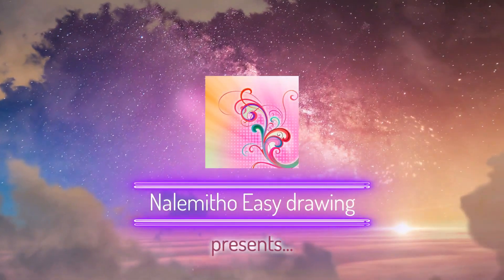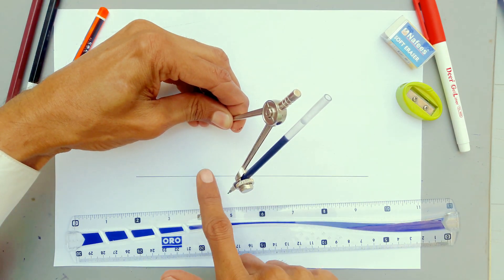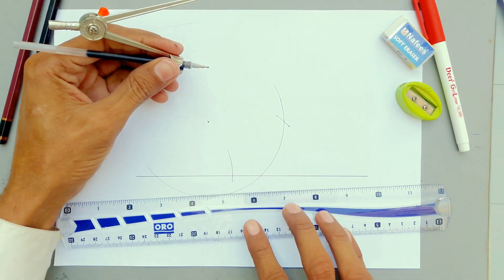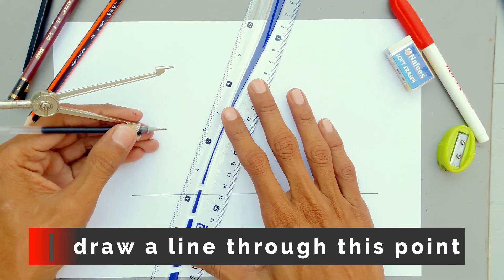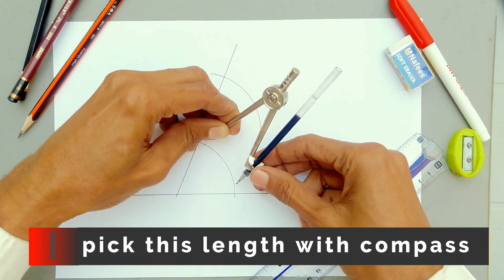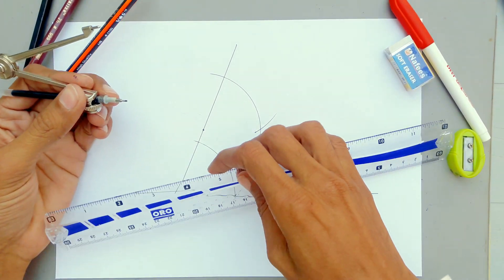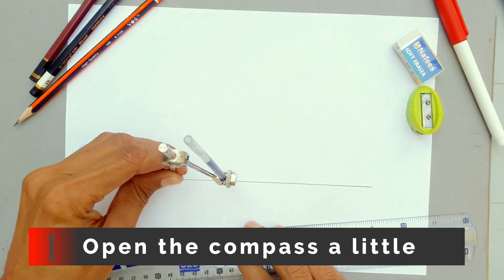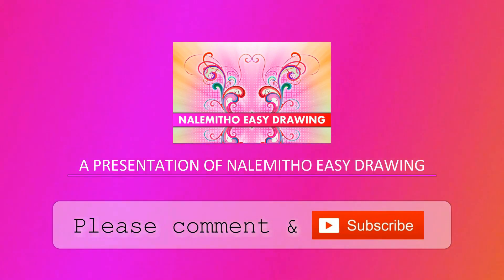how to construct parallel lines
Hi friends in this video I'll show you how to construct a line parallel to a given line that passes through a given point with compass and straightedge or ruler.

                In this tutorial I show you three common methods for constructing parallel lines.

0:00 intro
0:09 1) Rhombus method
0:57 2) angle copy method
2:02 3) Simple method

1) Parallel lines with Rhombus method:
            This construction works by creating a rhombus. Since we know that the opposite sides of a rhombus are parallel, then we have created the desired parallel line. This construction is easier than the traditional angle copy method since it is done with just a single compass setting.
***PROOF*** for this method:
                 This construction works by creating a rhombus. Since we know that the opposite sides of a rhombus are parallel, then we have created the desired parallel lines.

2) Parallel lines with angle copy method:
                  It is called the 'angle copy method' because it works by using the fact that a transverse line drawn across two parallel lines creates pairs of equal corresponding angles. It uses this in reverse - by creating two equal corresponding angles, it can create the parallel lines.
This construction works by using the fact that a transverse line drawn across two parallel lines creates pairs of equal corresponding angles. It uses this in reverse - by creating two equal corresponding angles, it can create the parallel lines.

3) Simple method for parallel lines:
           As simple as its name this is very easy method for drawing parallel lines. but its useless method because you can't put required distance between lines, but its used for parallel sign.
              this method consists on two 60 degree angles. we draw first arc and bisect with the same compass so both bisects are equal and lines too.

Parallel lines are two lines that are always the same distance apart and never touch. In order for two lines to be parallel, they must be drawn in the same plane, a perfectly flat surface like a wall or sheet of paper.

What Are Parallel Lines?
Parallel lines are useful in understanding the relationships between paths of objects and sides of various shapes. For example, squares, rectangles, and parallelograms have sides across from each other that are parallel.

Nalemitho Soomro

Please visit my another best channel "Arts and Crafts"